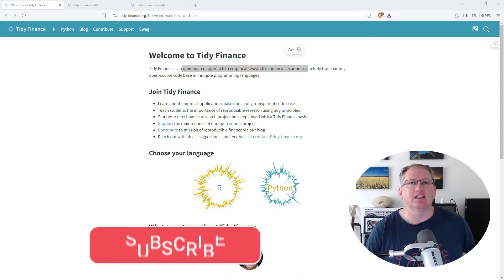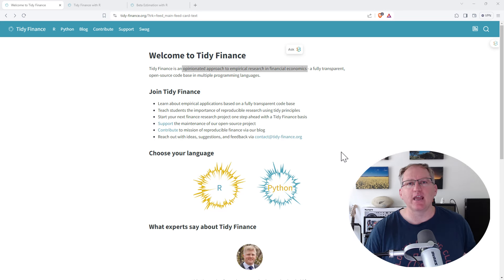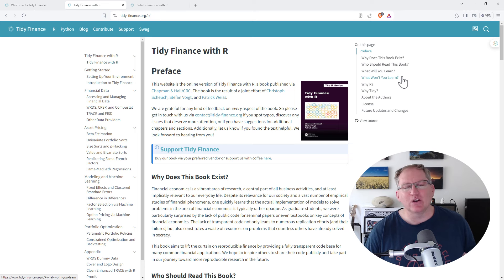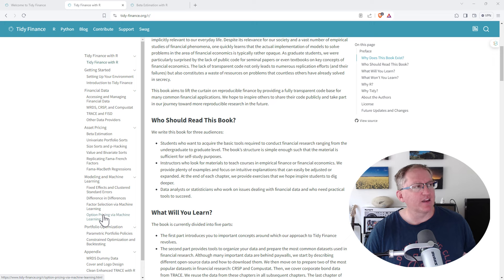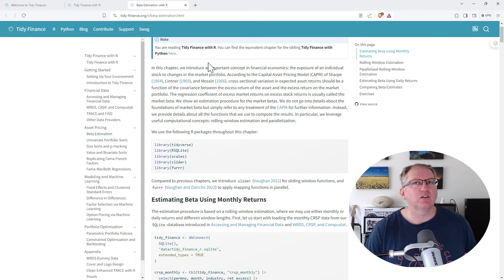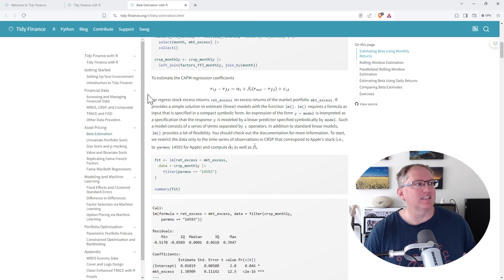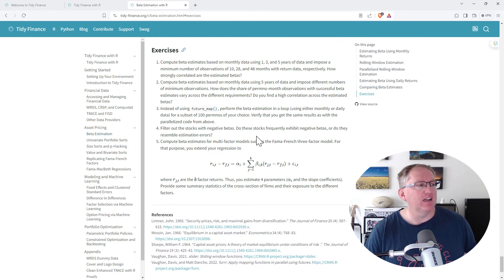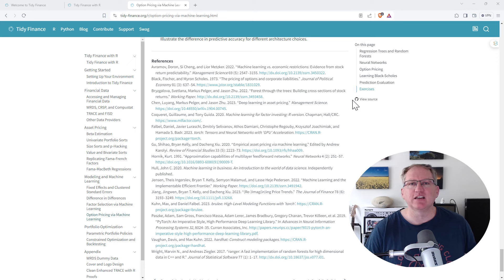Tidy Finance - free book & programming package for R and Python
In this video I explore Tidy Finance, the open-source approach to financial research using both R and Python. With it you can learn the principles of tidy data, streamlined coding, and powerful techniques for empirical asset pricing. Whether you're a student, researcher, or finance professional, Tidy Finance will transform the way you work with financial data!